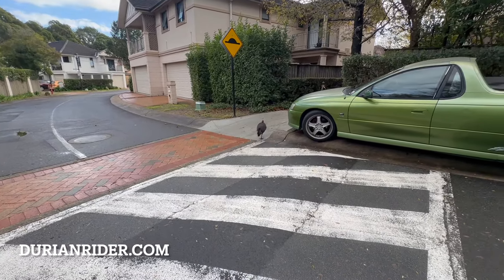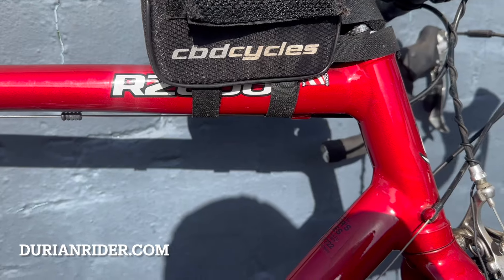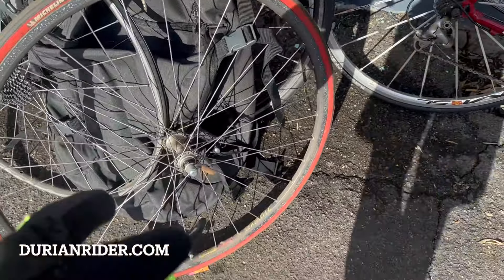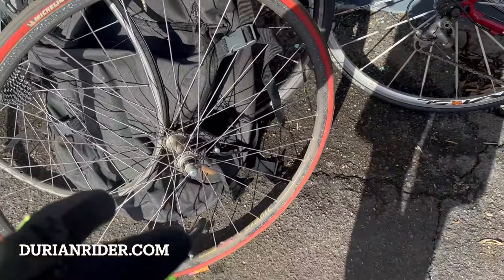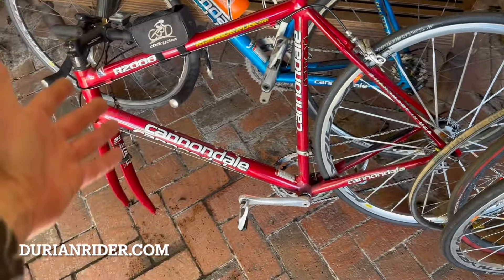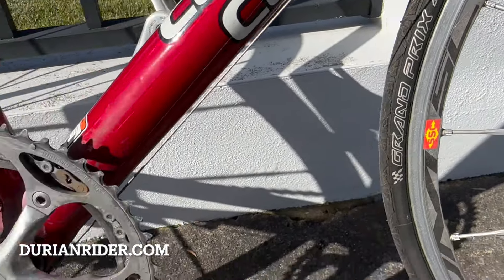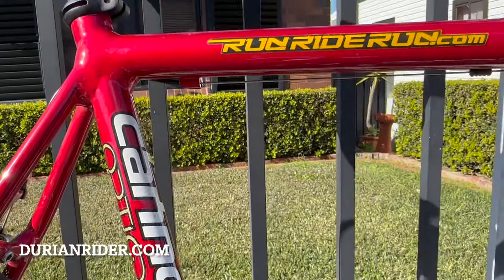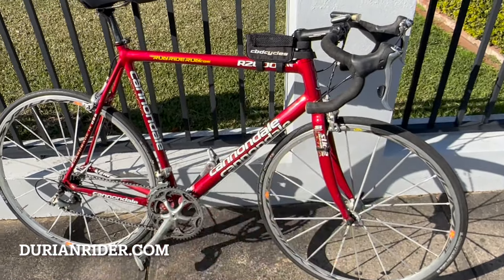How Many Cannondale Race Bikes Do I Own? (I Dont Know Either!)